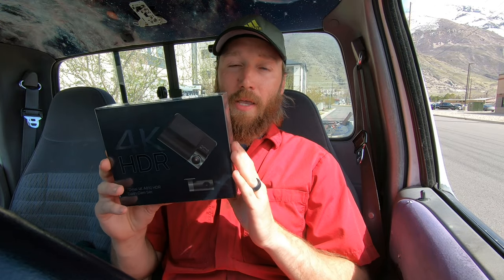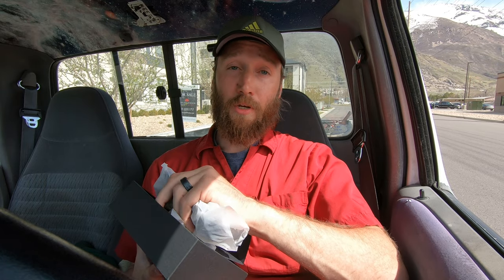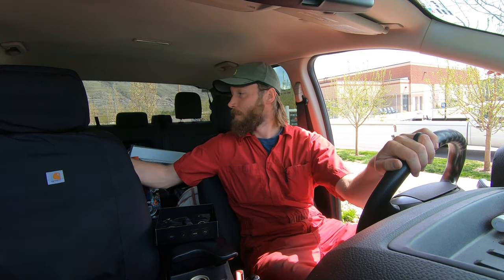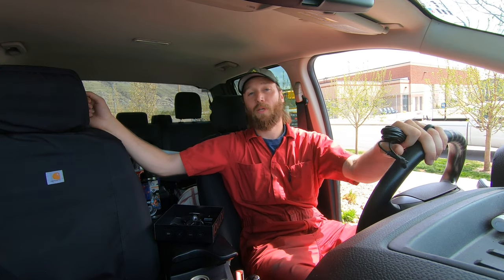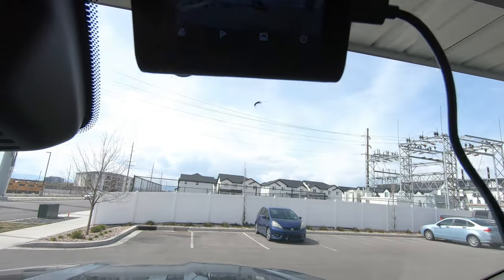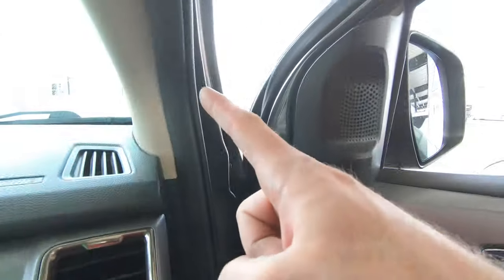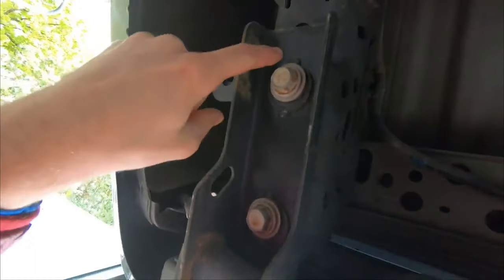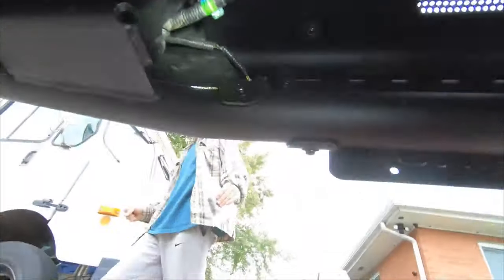Fixing a new Gen Ford Ranger with 70mai